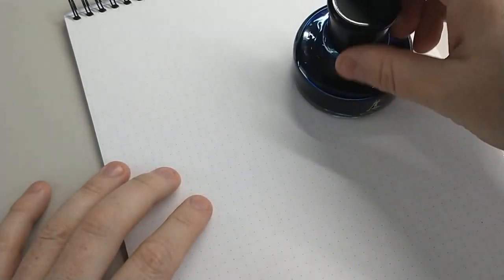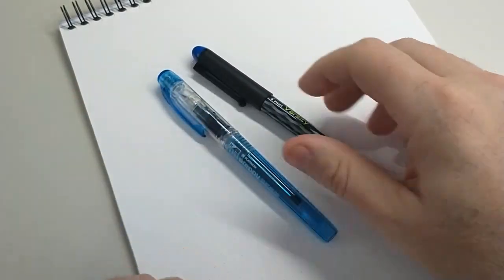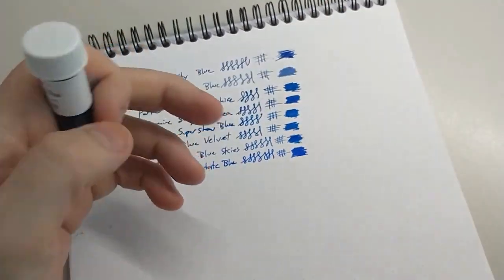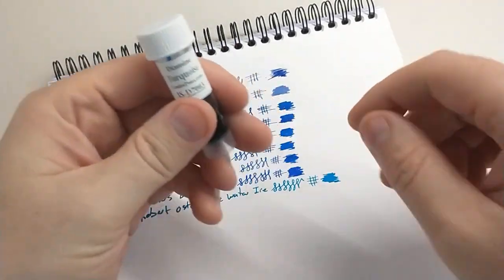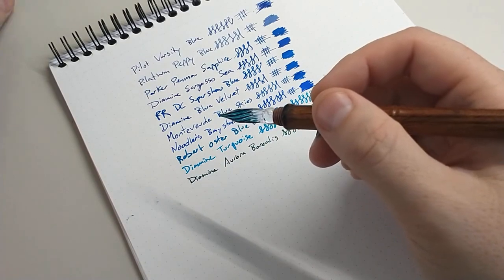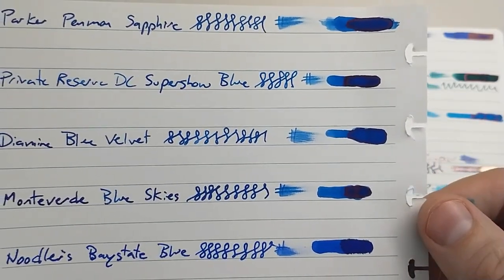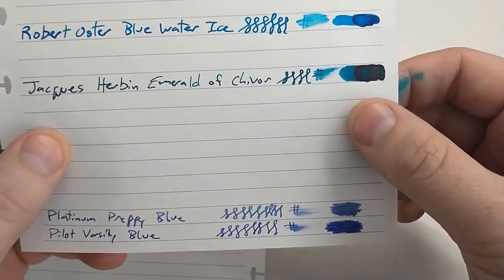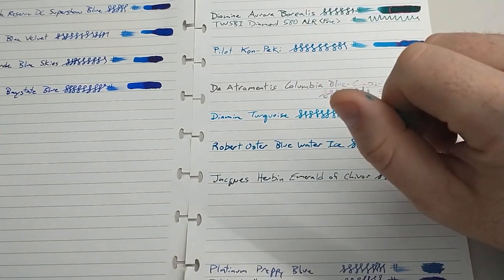Blue Ink Comparison - Grail Searching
Trying out some blue inks. Looking for a "go-to" favorite, and comparing some samples to Parker Penman Sapphire. Does Baystate Blue live up to the hype? How well do some of these mimic the attributes of Parker Penman Sapphire? I even throw in the standard blue Pilot Varsity and Platinum Preppy too.

What is your go-to blue? Do you have an ultimate favorite?